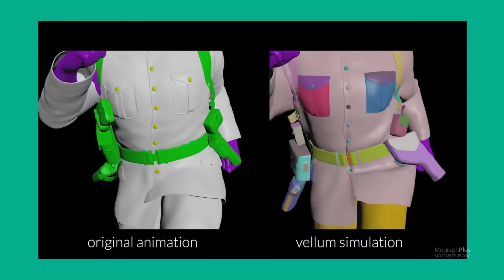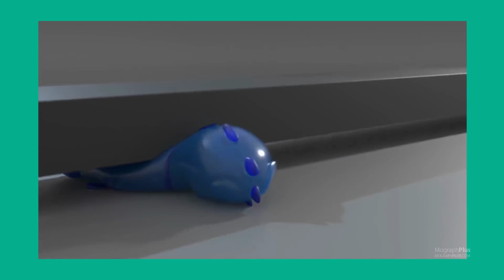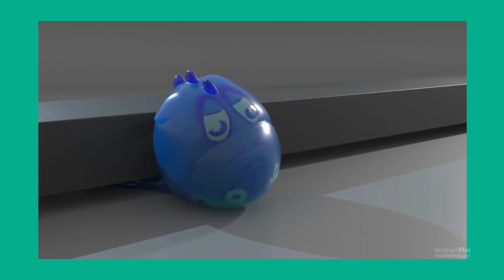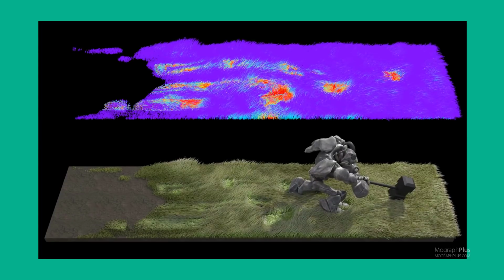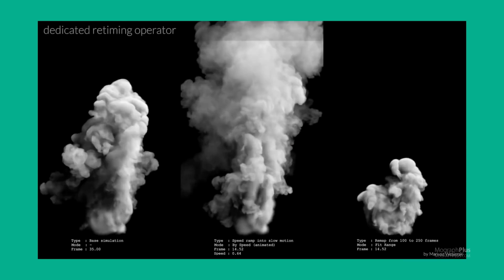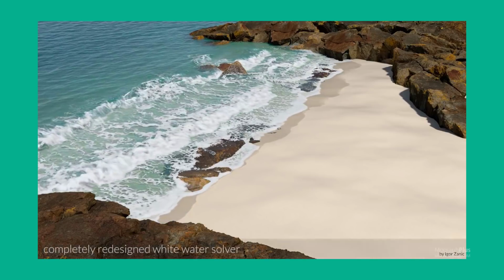Is Houdini 17 the best 3D Software on the planet? | Houdini Goes in for the kill... | CG News #2